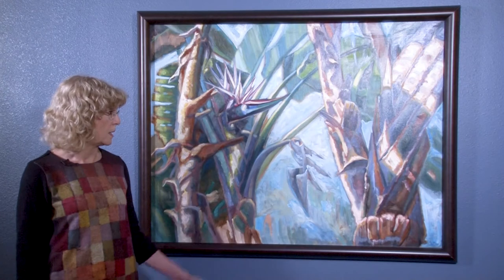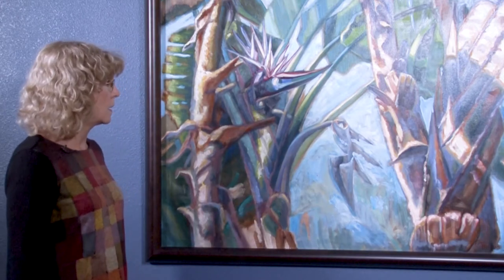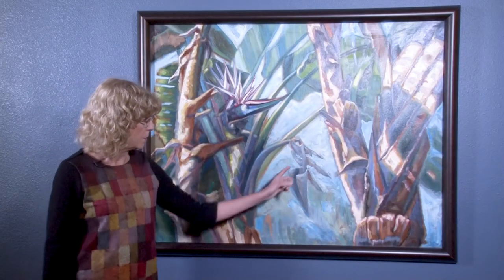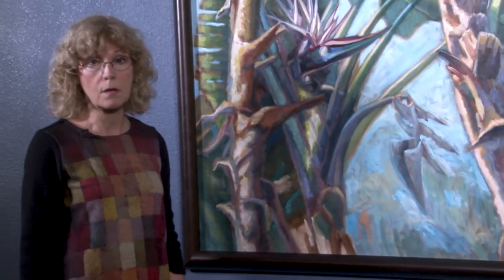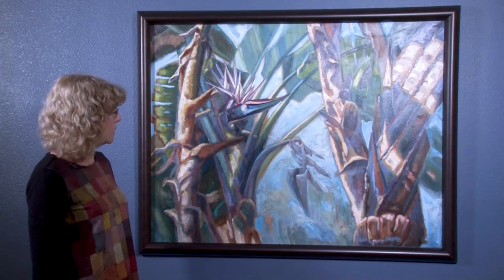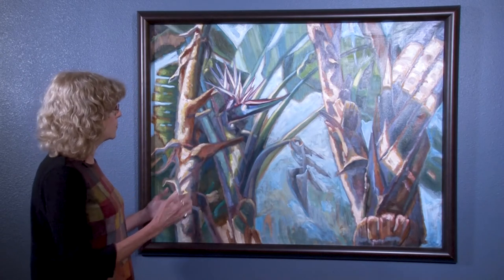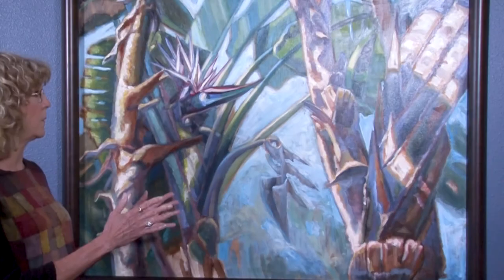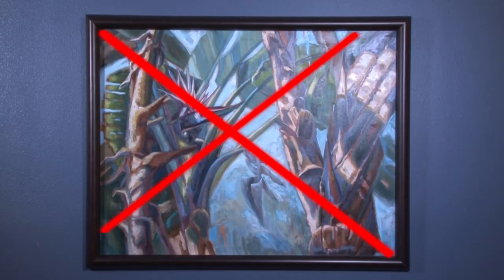104 - Claudia Thomas: Bird of Paradise Palm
With form, color and an innate sense of design, artist and painter, Claudia Thomas' contemporary approach to Florida botanicals is an expansion of the natural beauty we see every day.